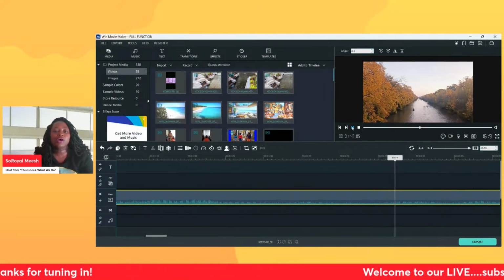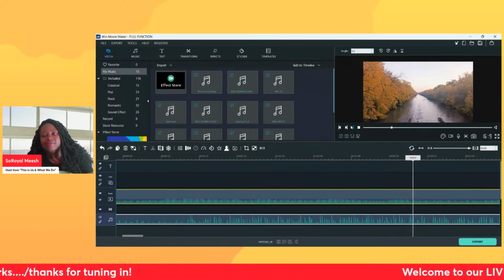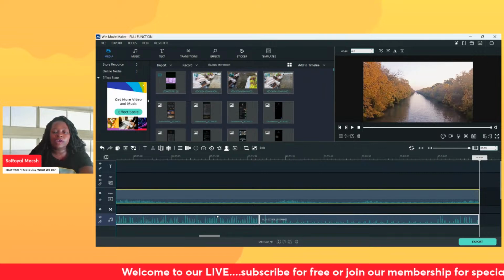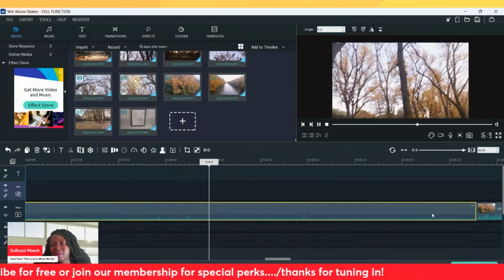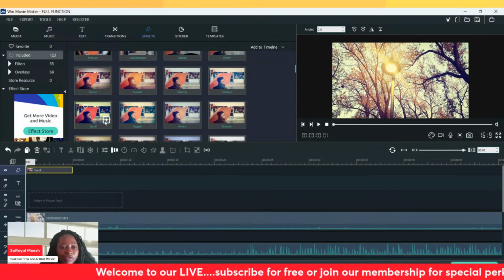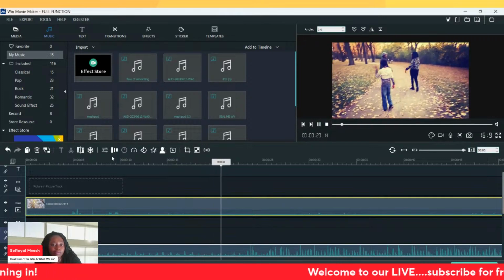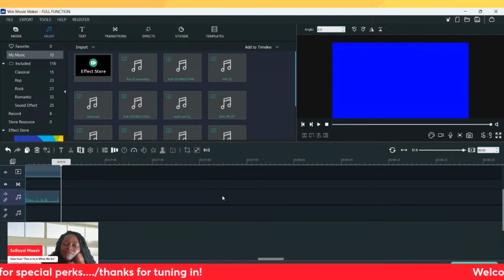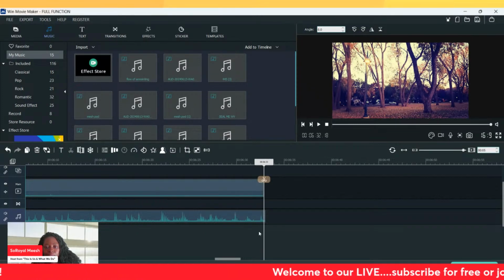How to create a loop video for streamyard using movie maker